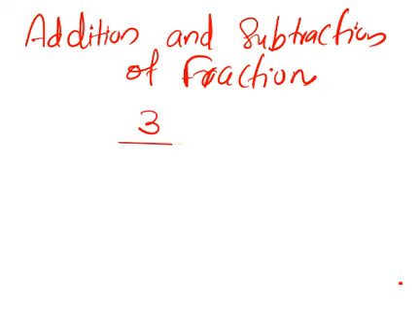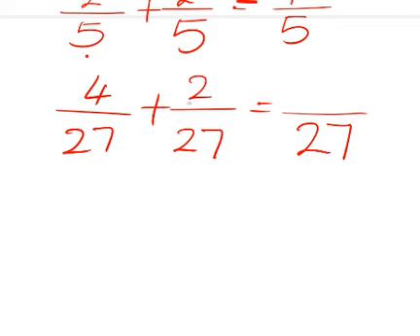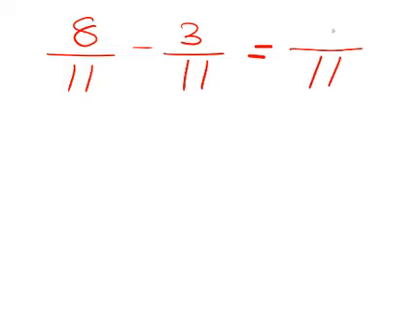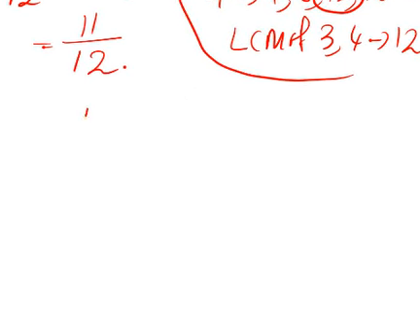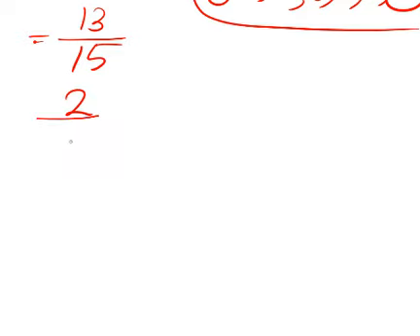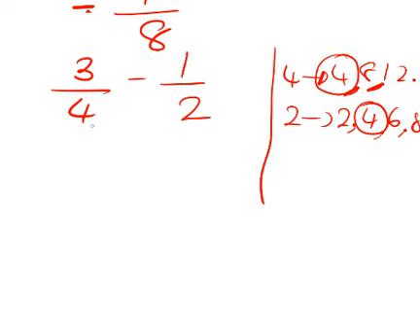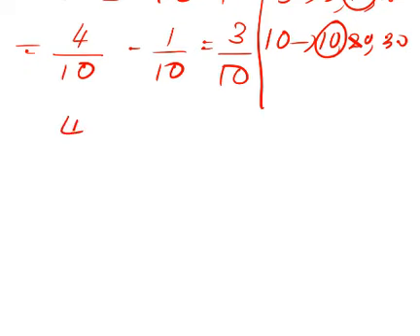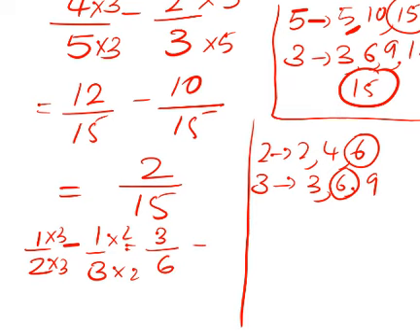Addition and Subtraction of Fractions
This video describes how can you add and subtract like or unlike fractions